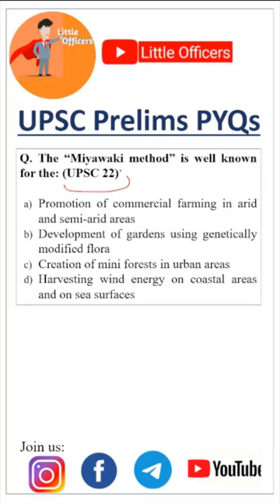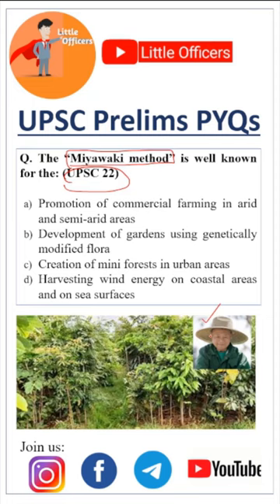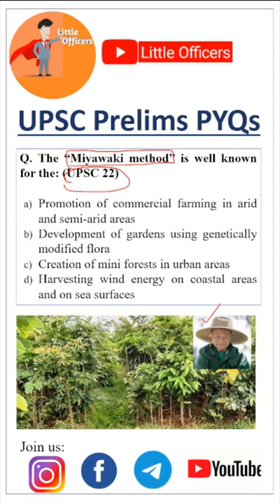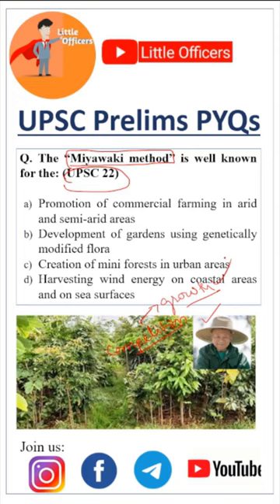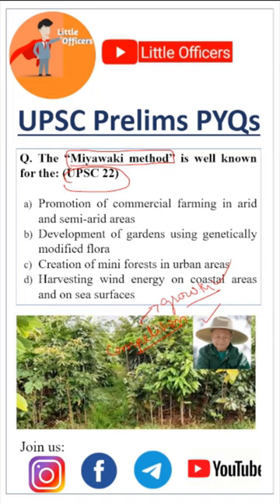Miyawaki Method | UPSC Prelims 2022 | PYQs